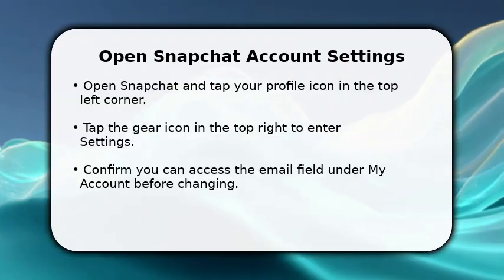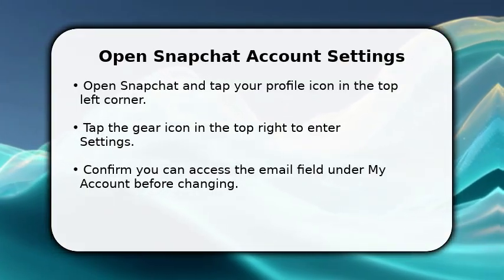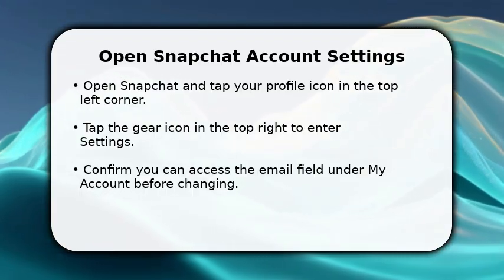How to Change Gmail on Snapchat - Step by Step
How to Change Gmail on Snapchat - Step by Step | 🔒 Surfshark VPN Deal — Stay private and secure. $1.99/mo + 3 Months Free ▸

Learn the step-bymediate process of linking your Gmail account to Snapchat with this detailed guide. Discover how to send and receive snaps directly from email, enhancing communication on social media.